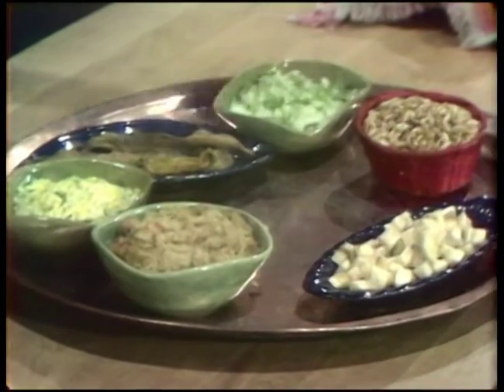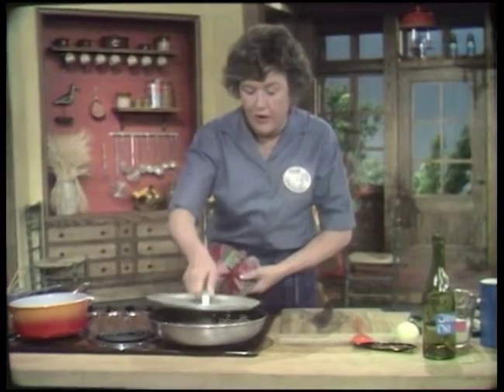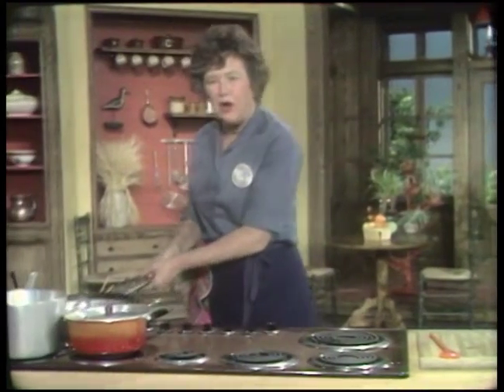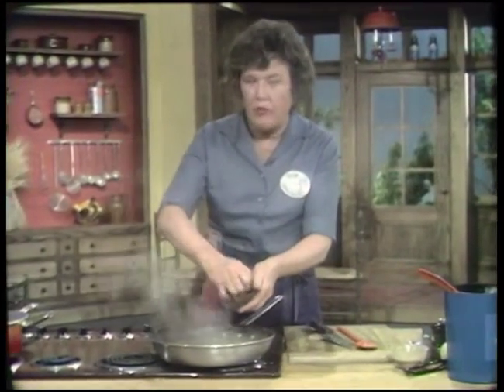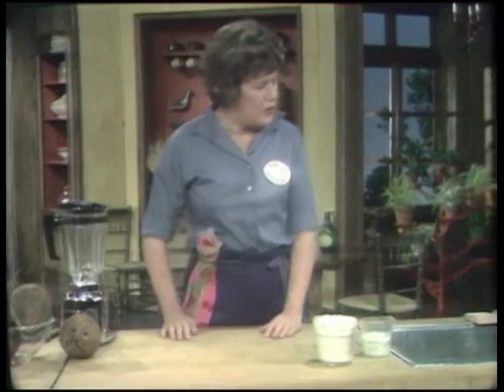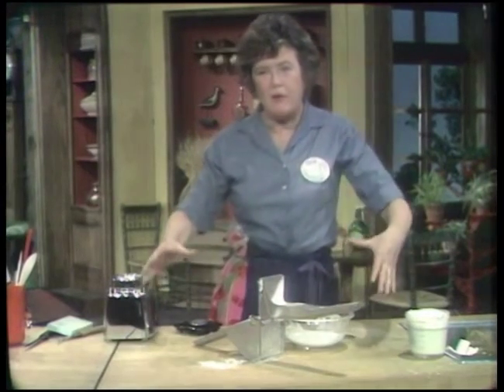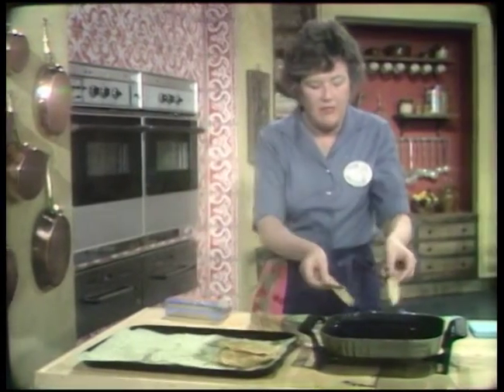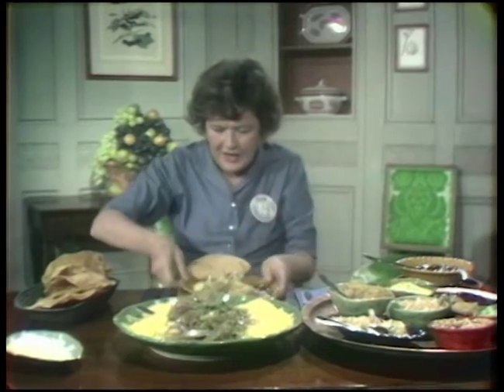Curry Dinner | The French Chef Season 7 | Julia Child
Julia Child shows you how leftover almost anything becomes an exotic Indian curry.

Stream Classic Julia Child Shows on the PBS Living Prime Video Channel

About the French Chef:
Cooking legend and cultural icon Julia Child, along with her pioneering public television series from the 1960s, The French Chef, introduced French cuisine to American kitchens. In her signature passionate way, Julia forever changed the way we cook, eat and think about food.

About Julia Child on PBS:
Spark some culinary inspiration by revisiting Julia Child’s groundbreaking cooking series, including The French Chef, Baking with Julia, Julia Child: Cooking with Master Chefs and much more. These episodes are filled with classic French dishes, curious retro recipes, talented guest chefs, bloopers, and Julia’s signature wit and kitchen wisdom. Discover for yourself how this beloved cultural icon introduced Americans to French cuisine, and how her light-hearted approach to cooking forever changed how we prepare, eat and think about food. Bon appétit!